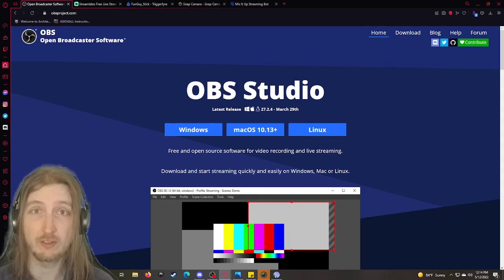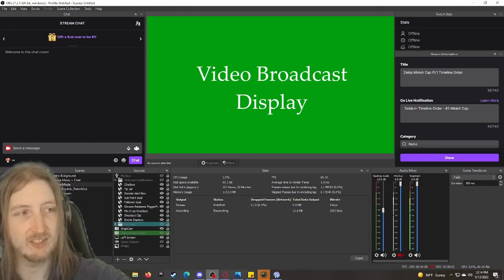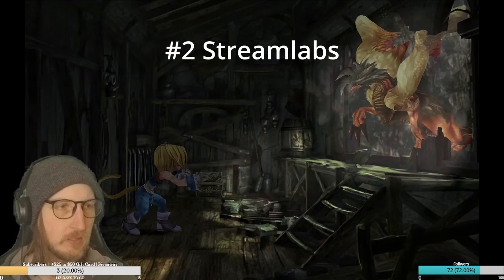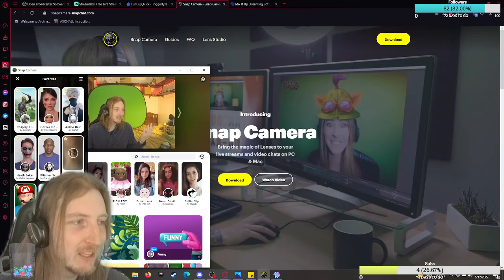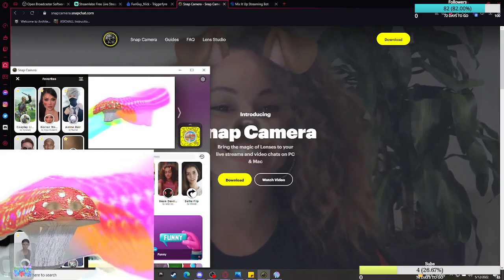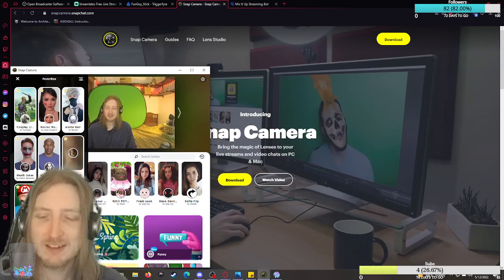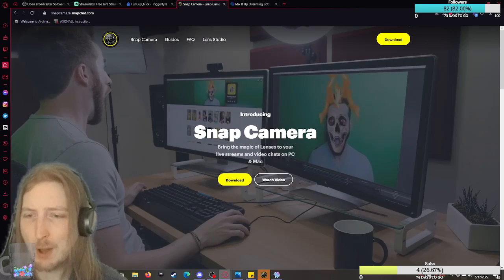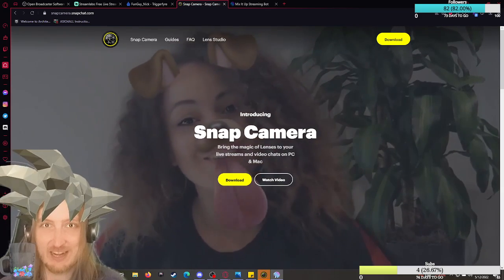Top Twitch Software to BOOST FUN w/ LIVE Special Effects!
These are my top 5 favorite Twitch software, programs, and tools to add more engagement, interaction, and FUN to livestreams!